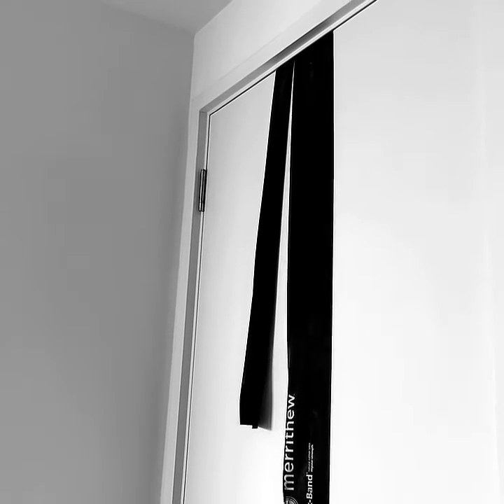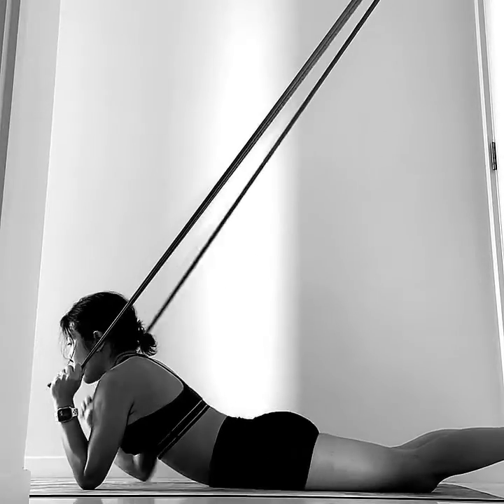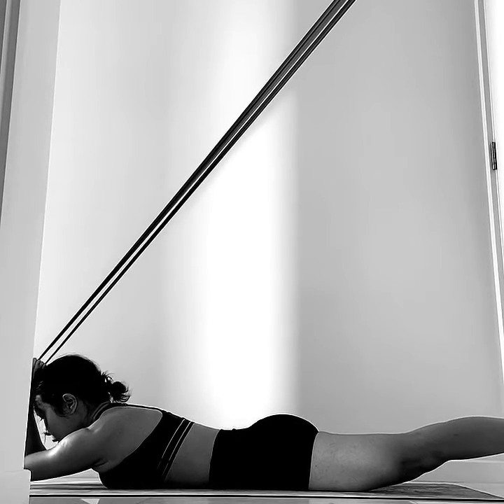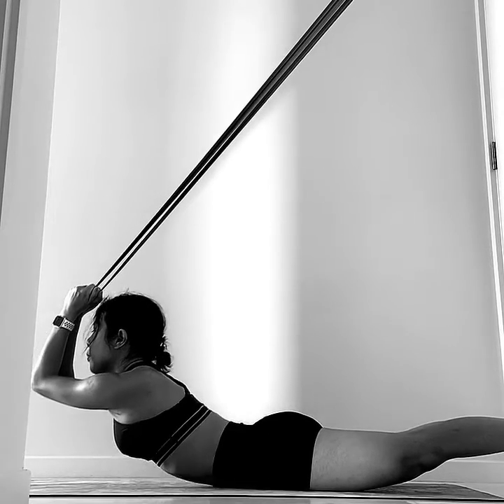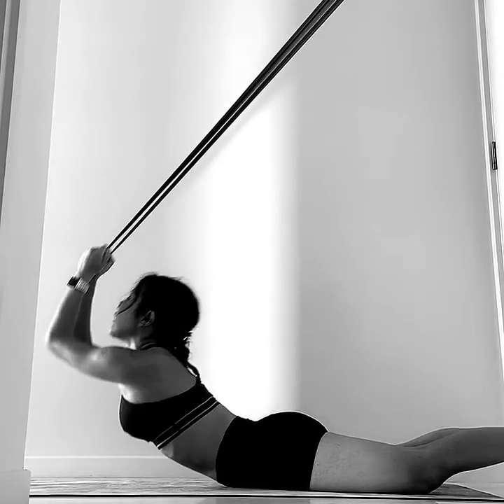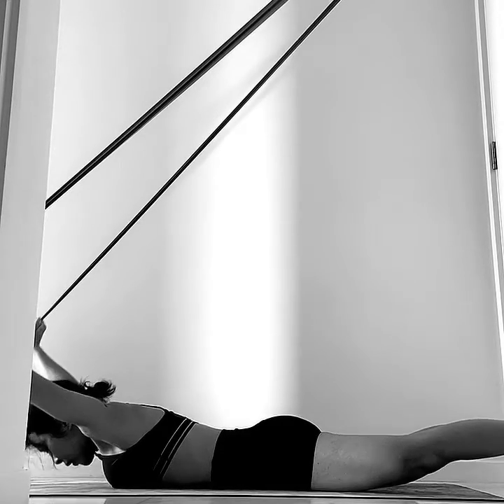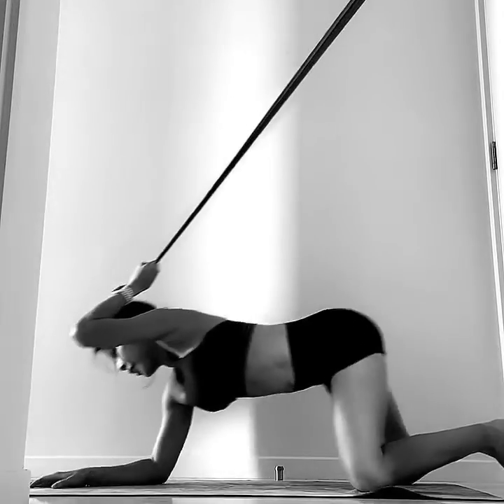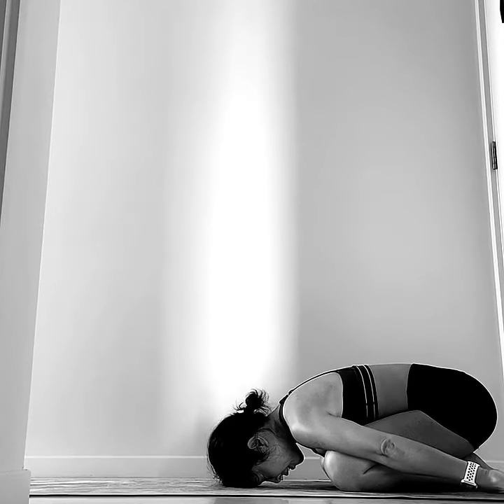Swan dive with a flexband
Using a flexband to assist the spinal extension